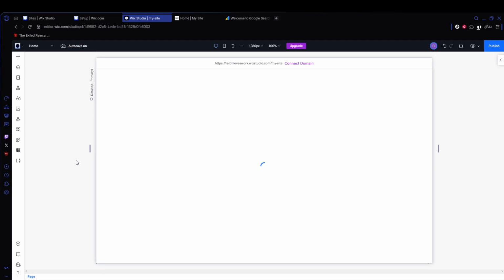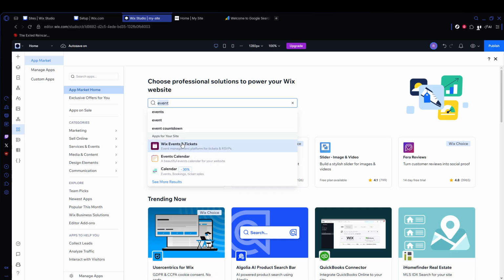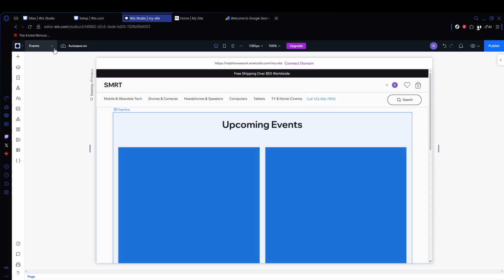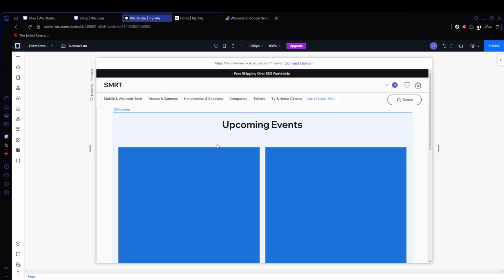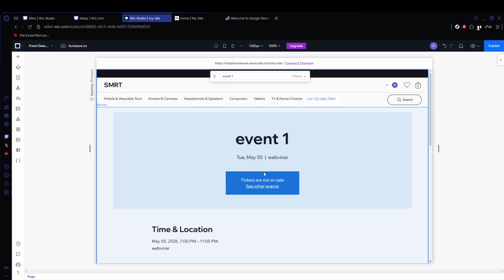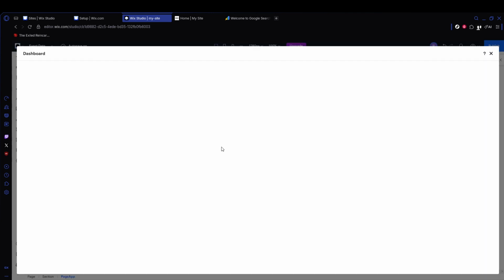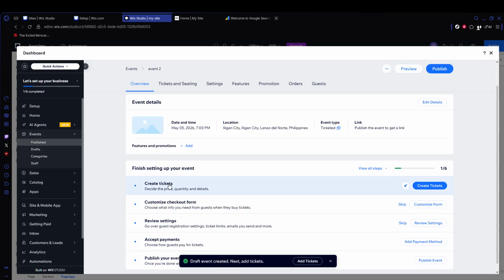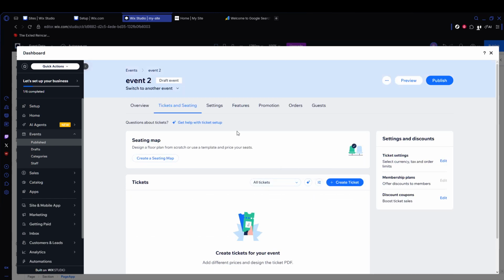How to Create an Online Store on Wix From Scratch [2026]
In today's video we cover How to Create an Online Store on Wix From Scratch [2026]